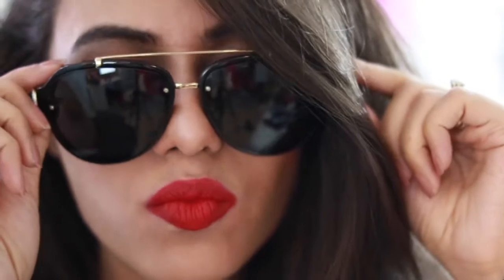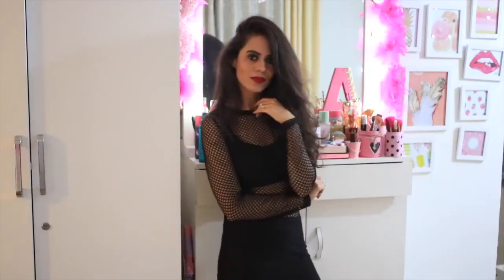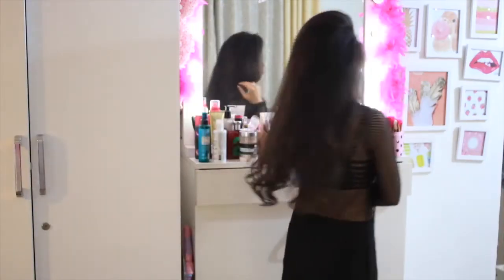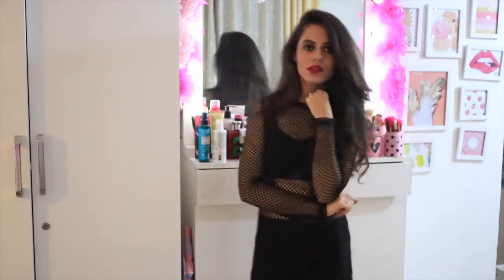Bausch + Lomb Lacelle Colour Lenses